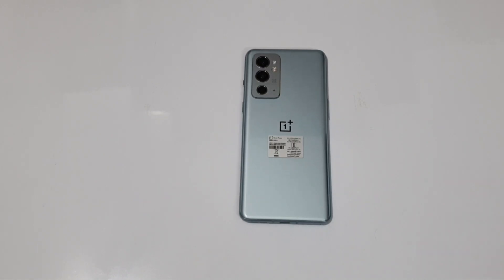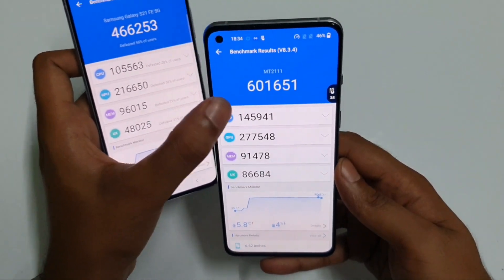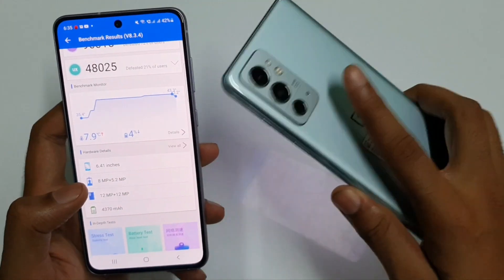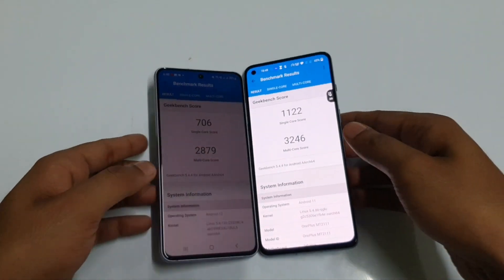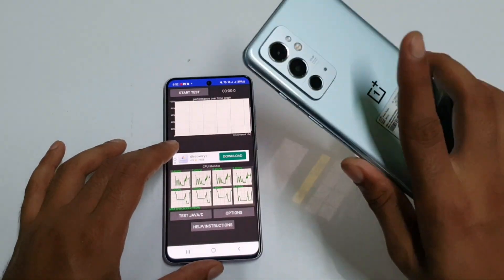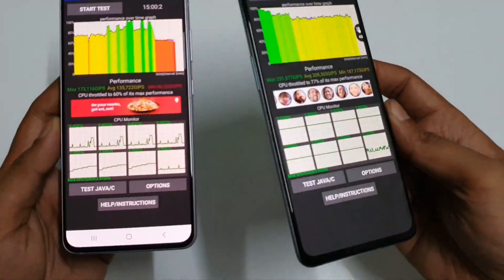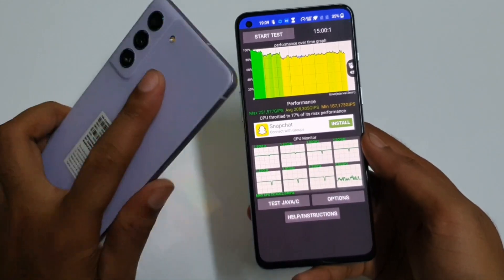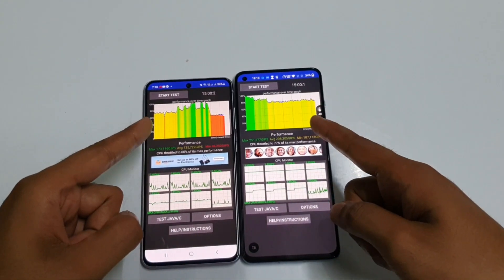OnePlus 9RT Snapdragon 888 Vs Galaxy S21 FE Exynos 2100 Benchmark Test& Cpu Throttle Test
Galaxy S21 Fe vs Oneplus 9Rt Benchmark and Cpu Throttle test